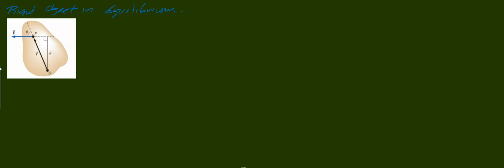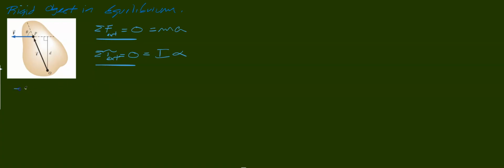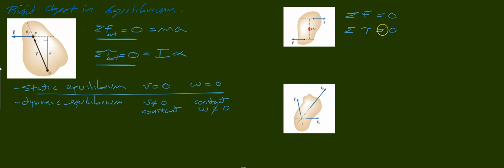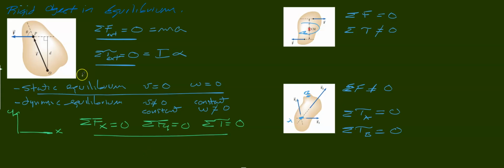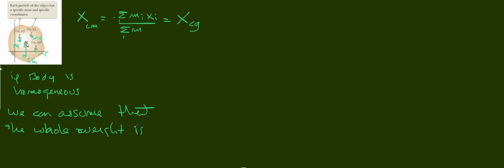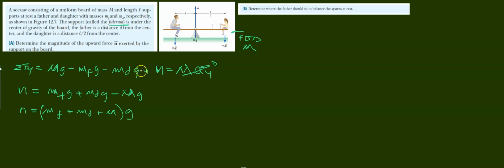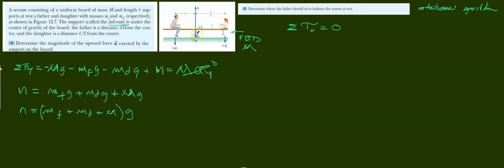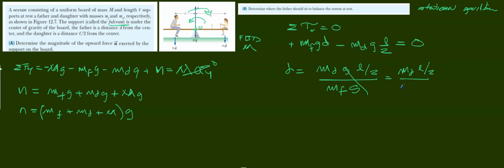61. Rigid Body in Equilibrium